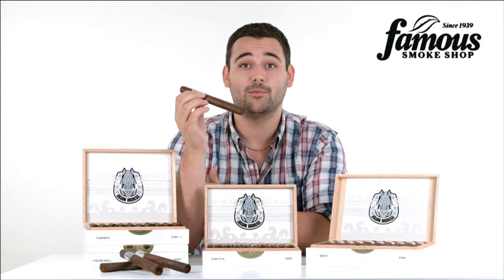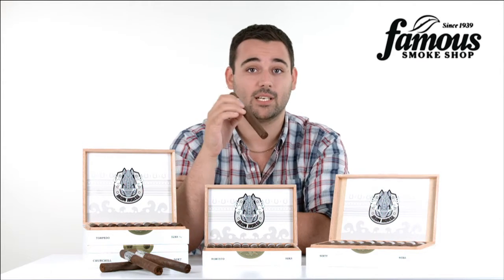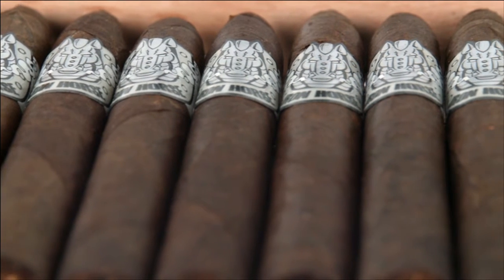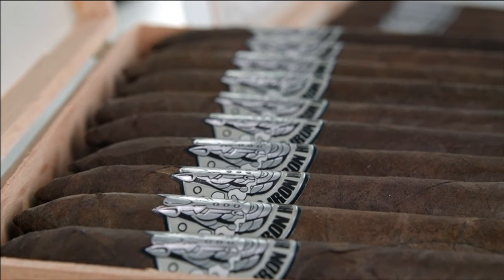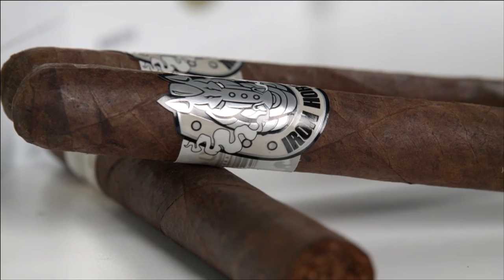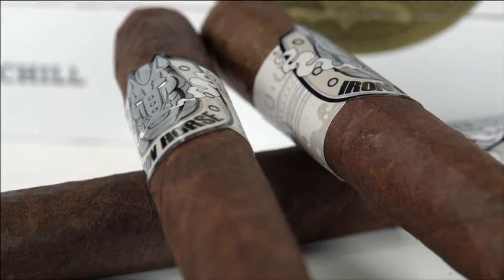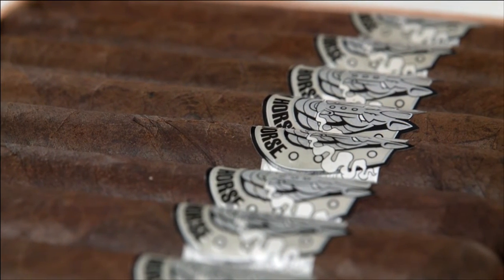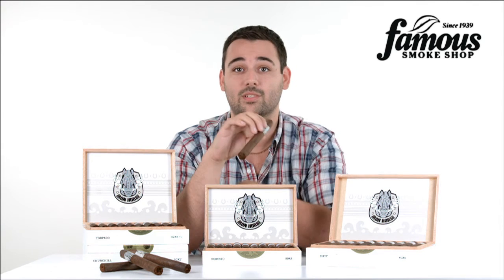Iron Horse Cigars Overview - Famous Smoke Shop